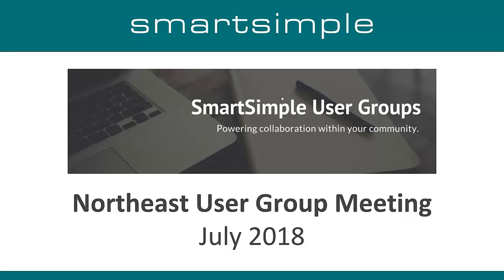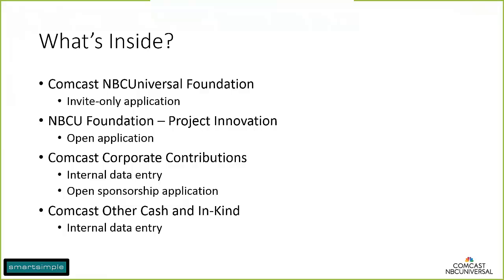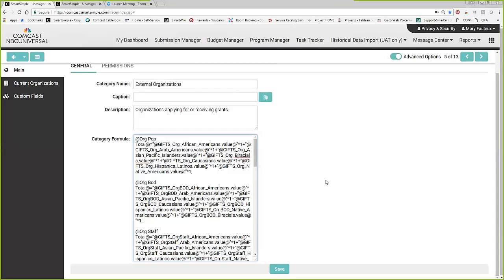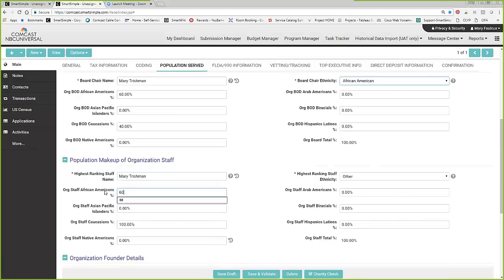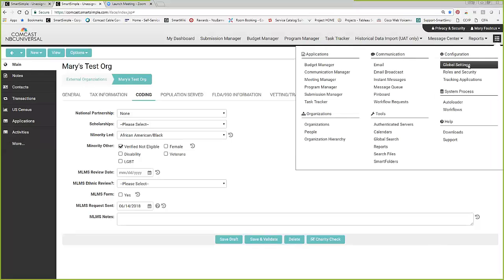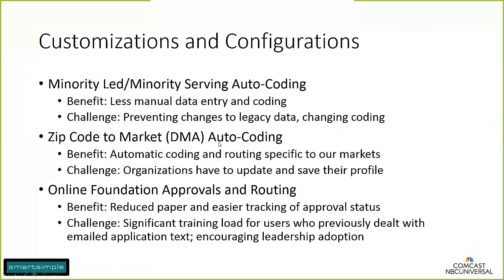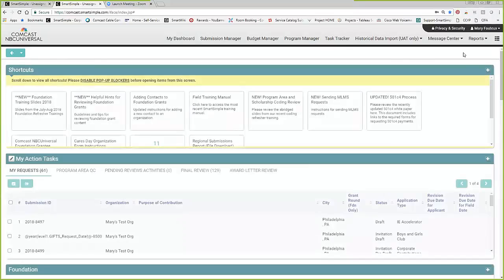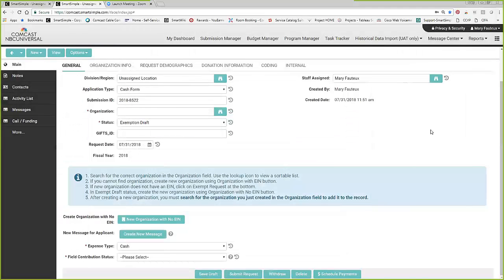SmartSimple Northeast User Group Meeting -July 2018